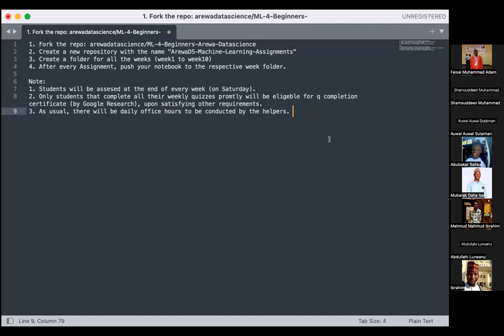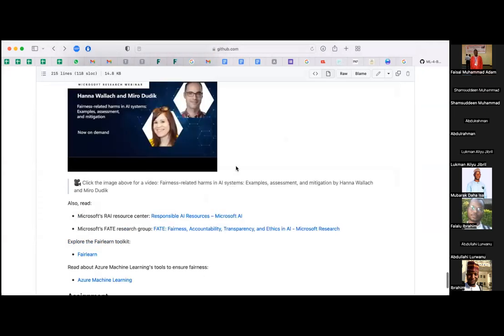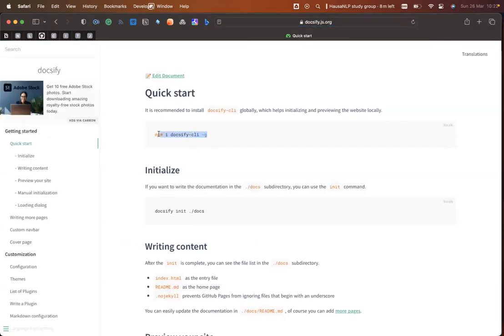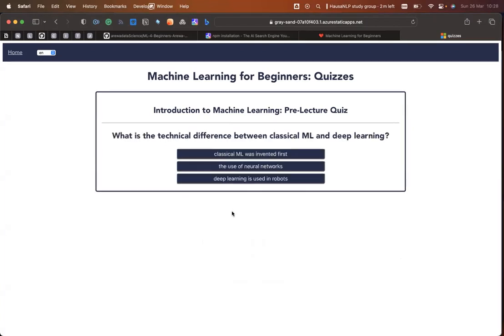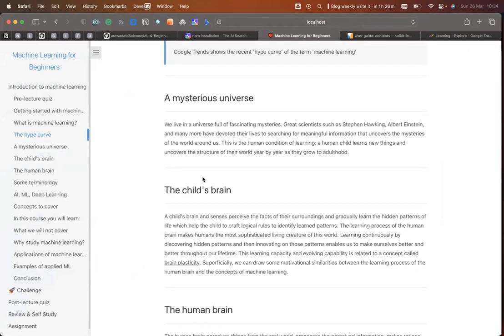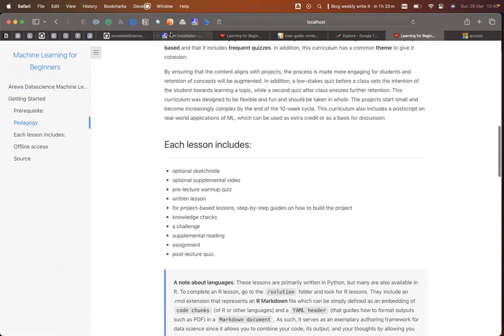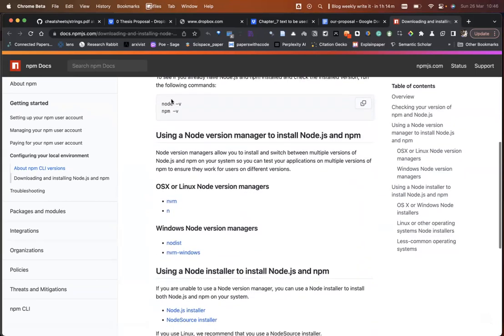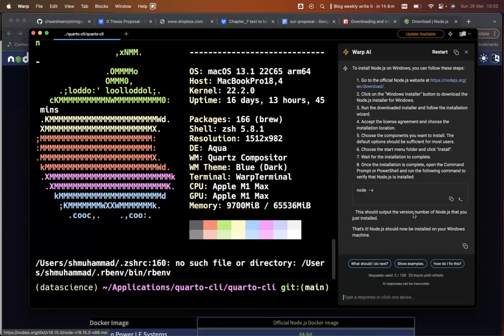Arewa DataScience ML Introduction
This is the first session on Introduction to machine learning stage at Arewa Data Science